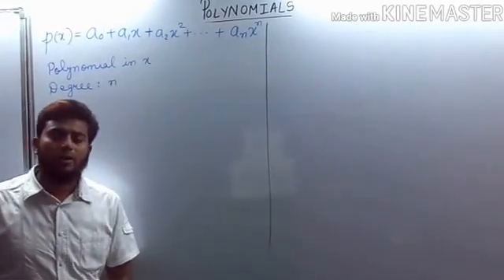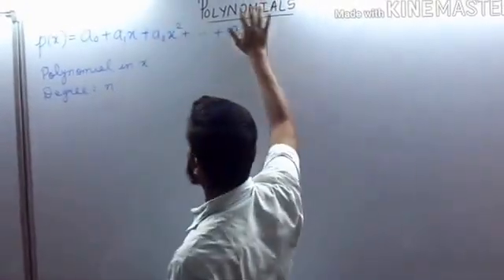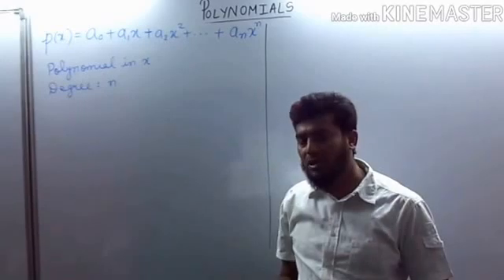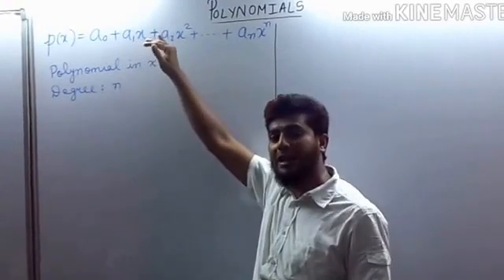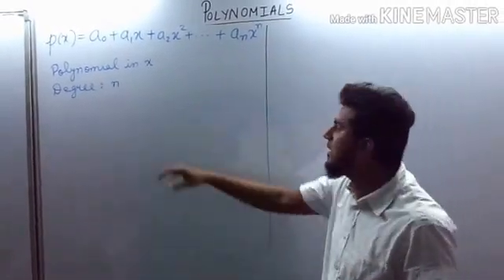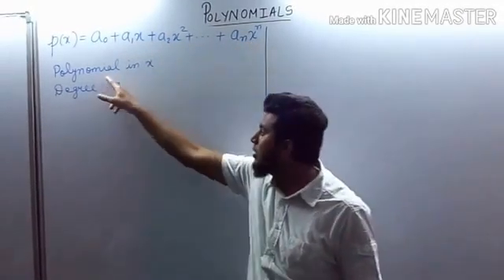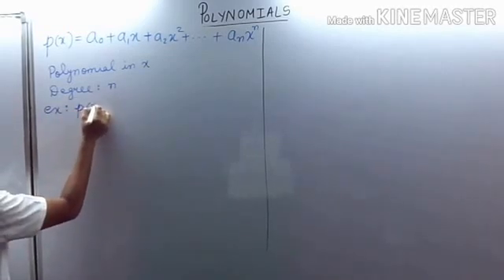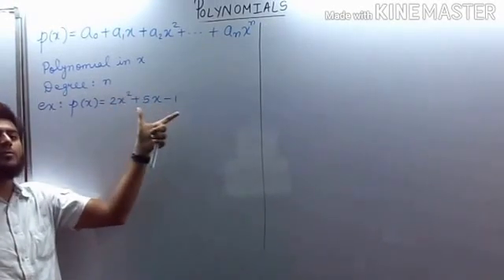Polynomial 2 mp4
This video is extension of previous video "Polynomial 1",here we find the value of polynomial at different values of variable.